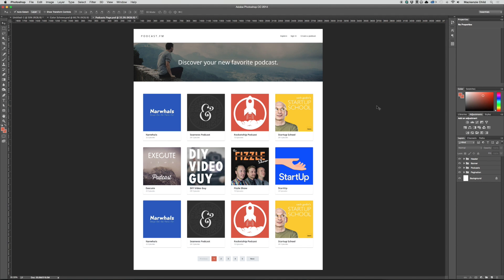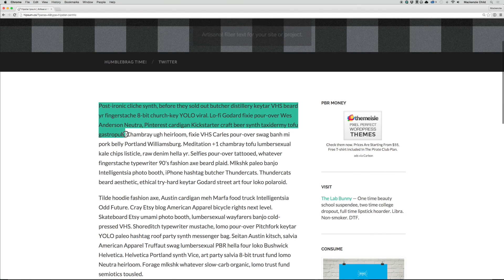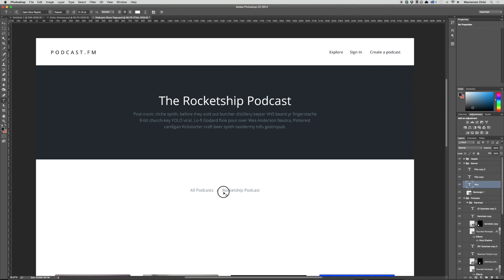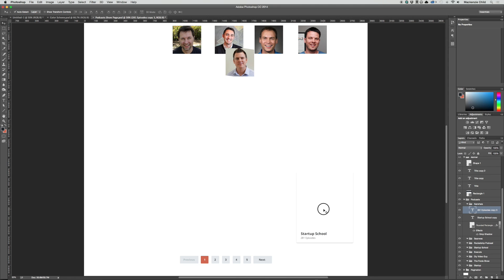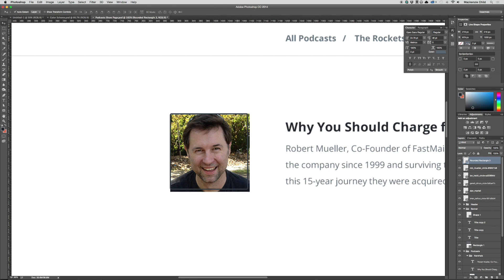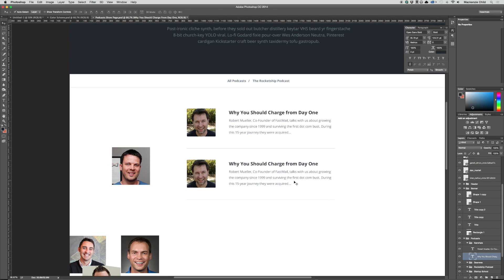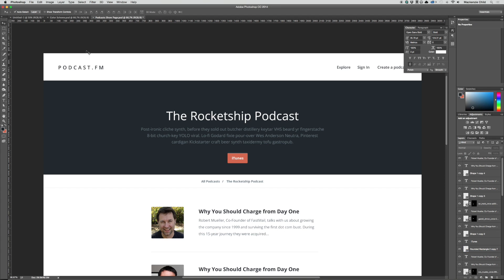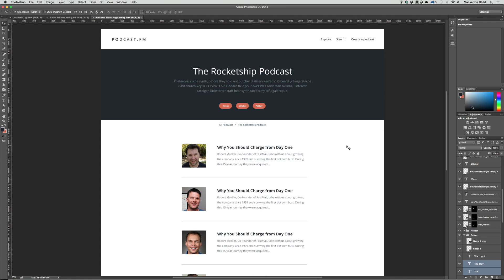Designing the Podcast Show Page - How to build a podcast network with Rails 4